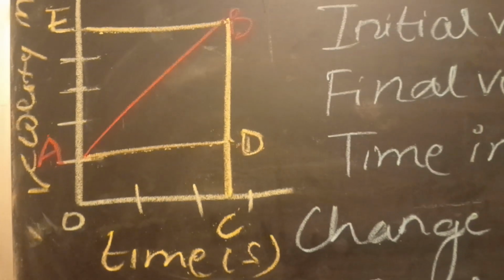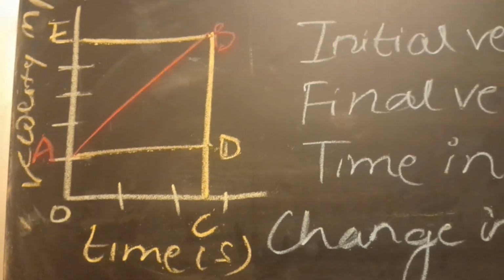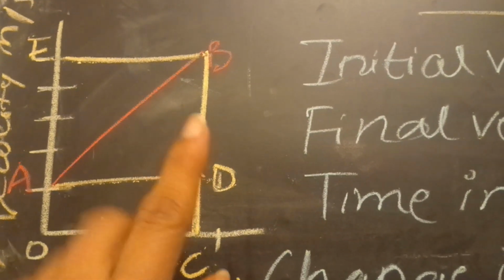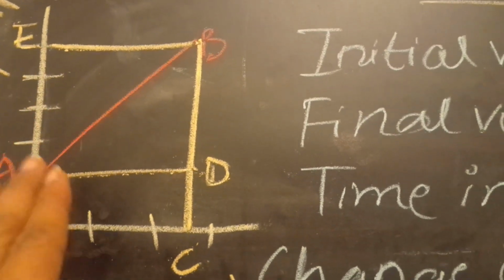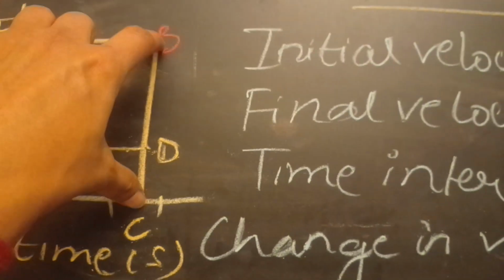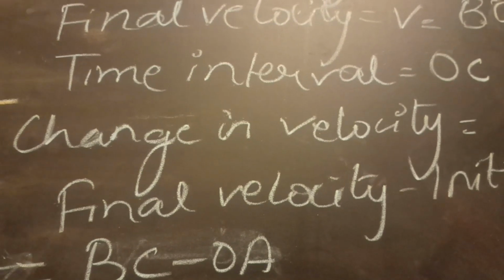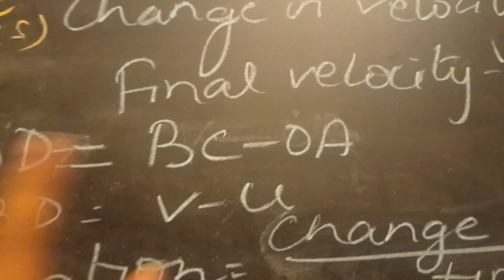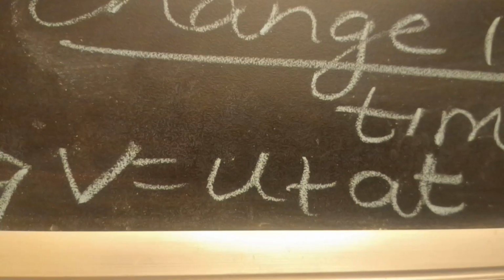first equation of motion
graphical representation of the first equation of motion